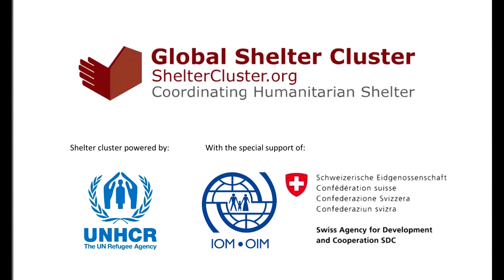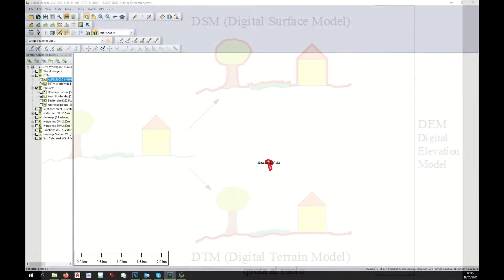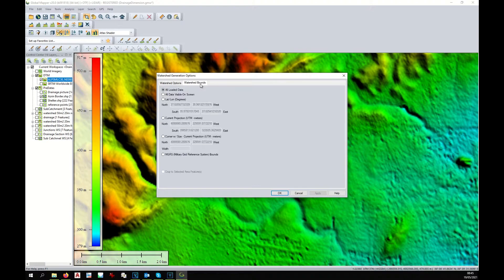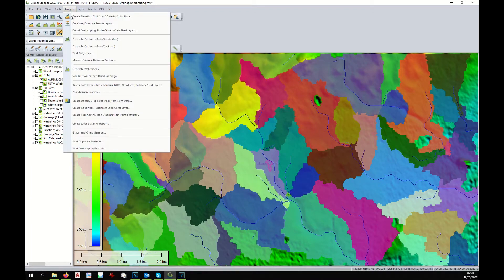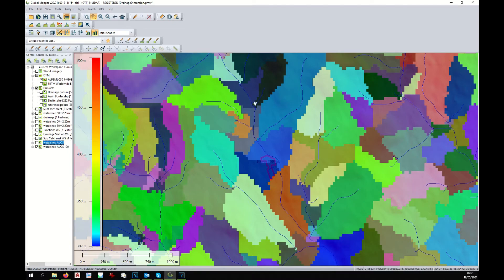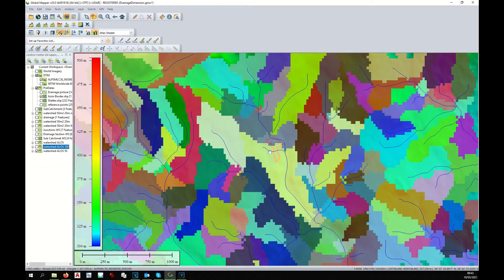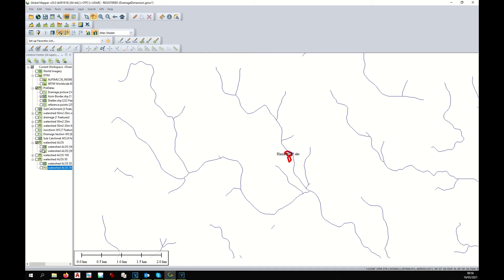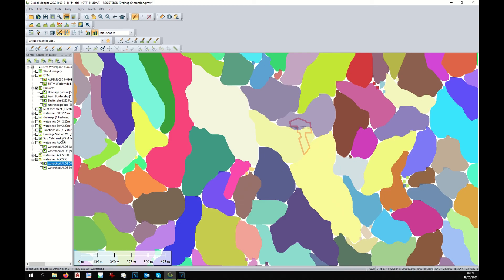SWMM Part 2/12, Identifying the sub catchments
SWMM Part 2,
Identifying the sub catchments with Global Mapper with the use of the digital terrain model (DTM)

Tutorial "Where to find the DTM and, how to select the most appropriate DTM:

Tutorial developed by Andrea Cippà, Site planner SDC/SHA